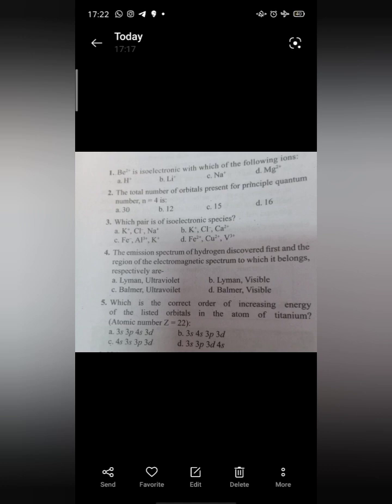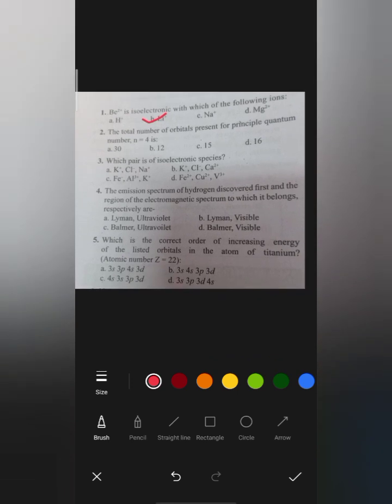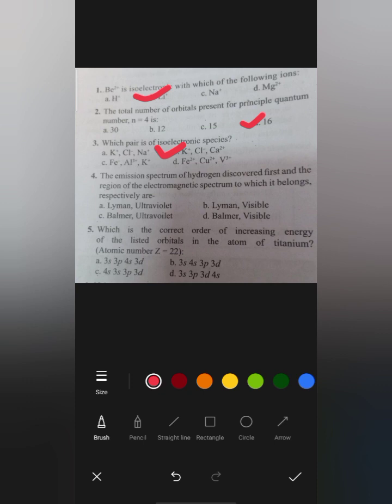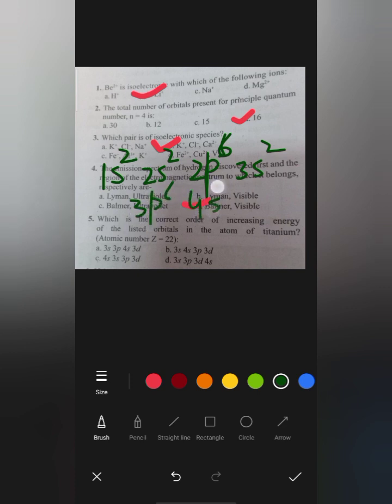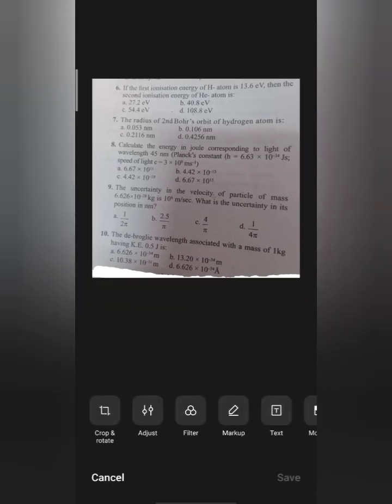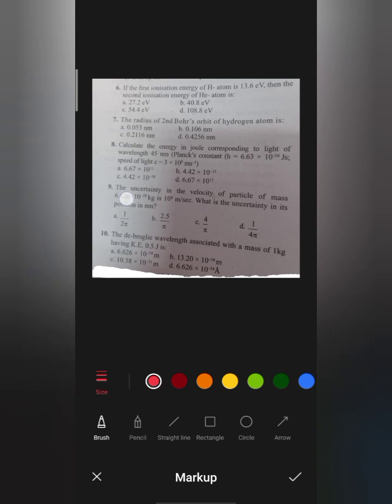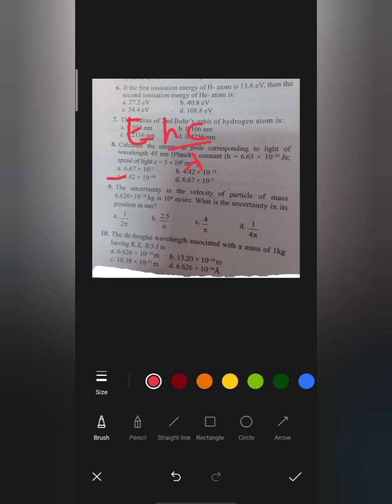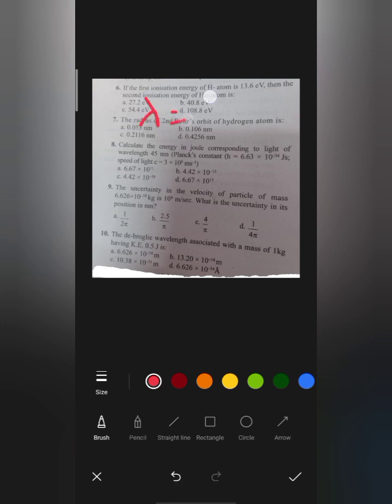chd dsssb chemistry structureofatom question series #2024 medical nonmedical